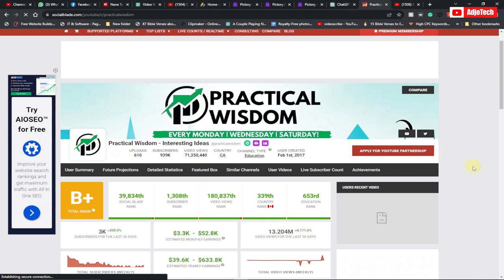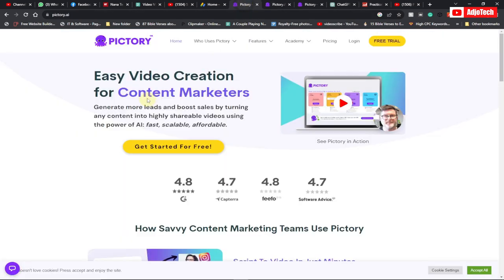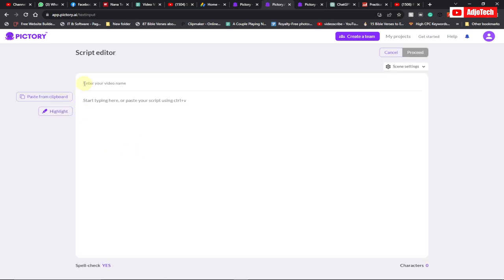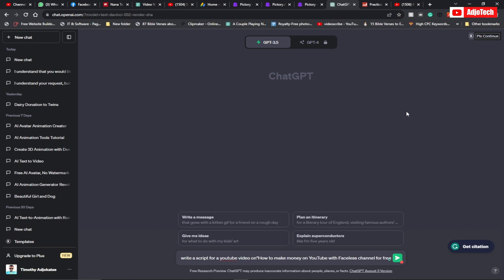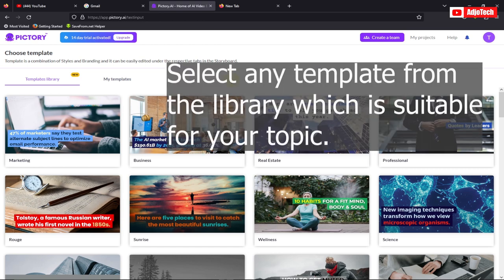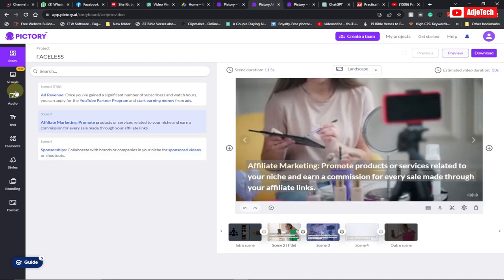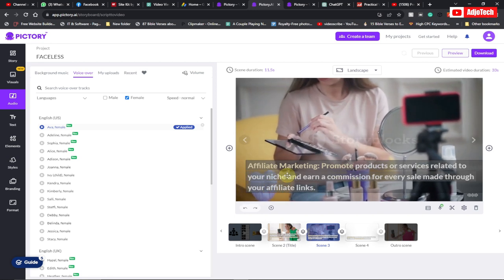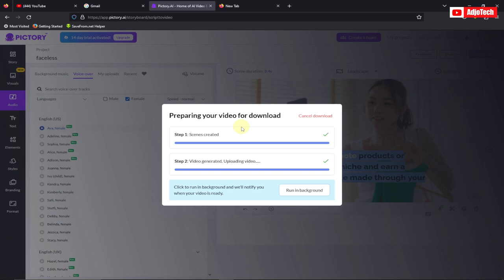How to make money with faceless YouTube channels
Are you passionate about creating content and dream of making a living on YouTube but prefer to remain behind the scenes? Look no further! Our comprehensive guide, "How to Make Money with YouTube Without Showing Your Face," is here to empower you with the knowledge and strategies you need to turn your YouTube channel into a lucrative income stream.

Don't miss out on this opportunity to transform your YouTube journey. Start making money on YouTube your way!

how to make money on youtube without showing your face
youtube channel ideas without showing your face
youtube automation
faceless youtube channel ideas 2023